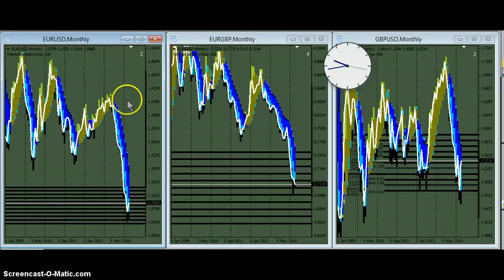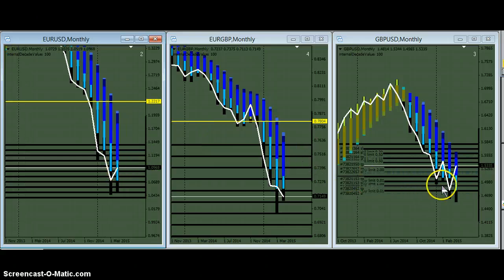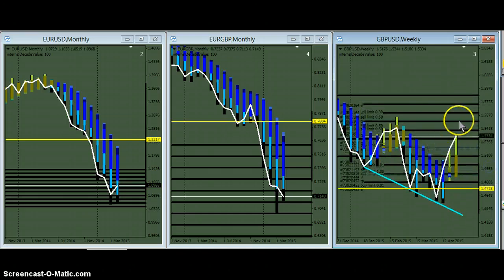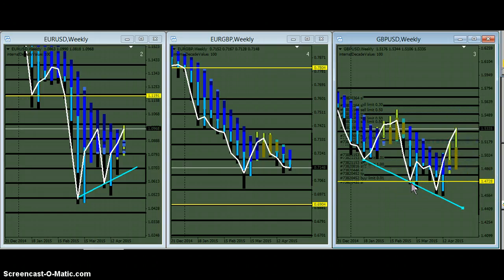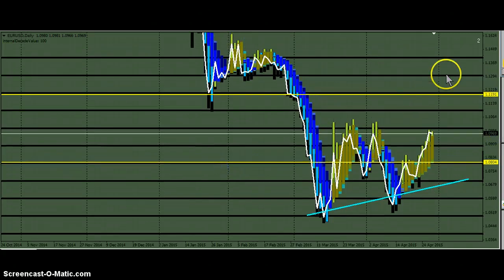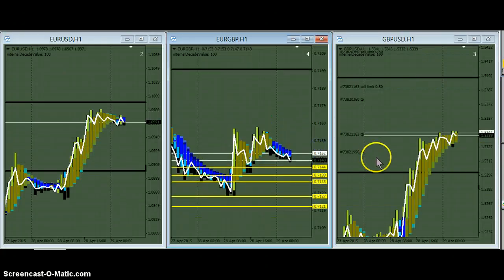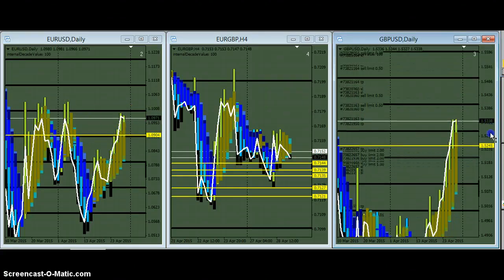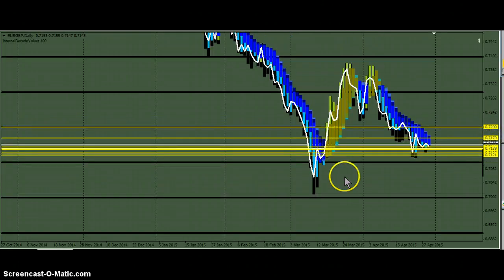EUR/USD, EUR/GBP, GBP/USD 4/28/2015